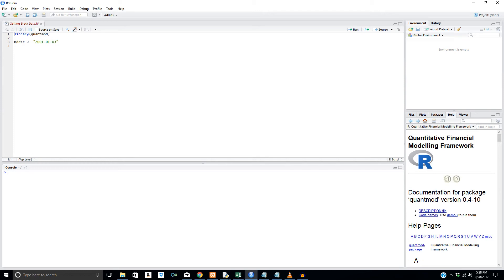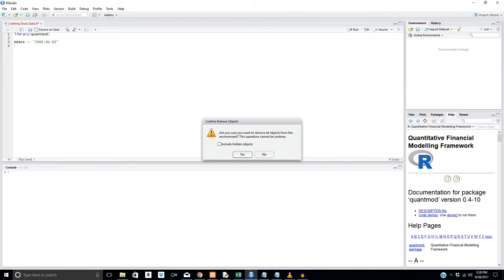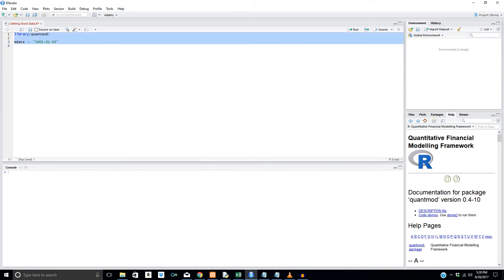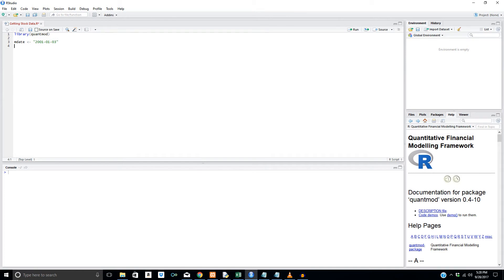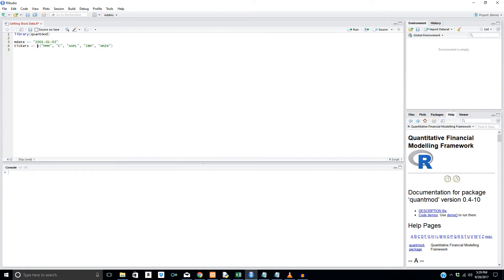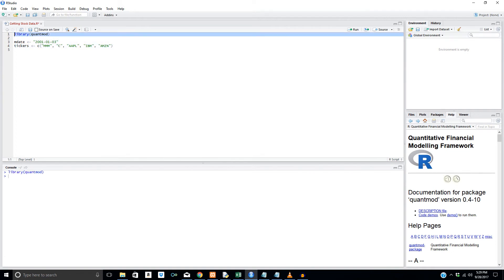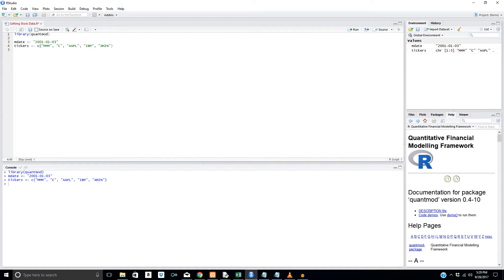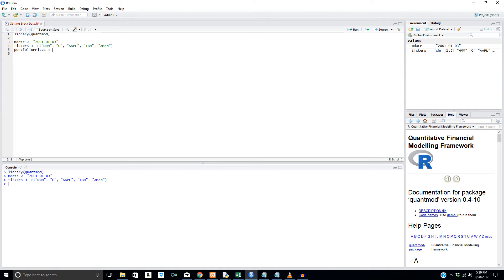Getting Data For Multiple Assets (With Calculations): R For Finance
In this tutorial, we will obtain data for a vector of tickers and perform different periodic calculations on them. We use the ROC method initially, but we find we are limited if we want to calculate monthly or weekly returns for our portfolio. We can use the dplyer library in order to chain the getSymbols function with the periodReturn method in order to get our desired frequency returns for the portfolio. The dplyer library is especially useful for operating on dataframes. In this case, it is used in conjunction with a forward-pipe operator in order to chain two functions together. The function we are using to calculate returns in this script is monthlyReturn(dataframe) which is essentially the same thing. Just a heads up, the forward pipe operator may have different significance within different libraries that utilize them.